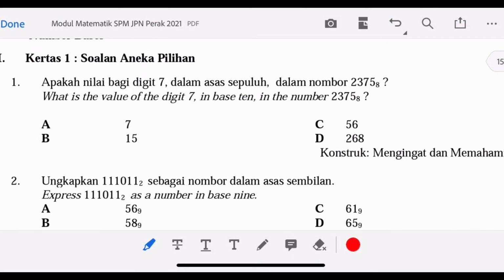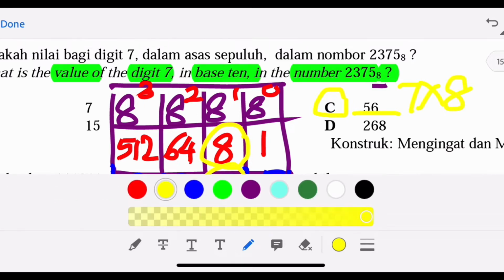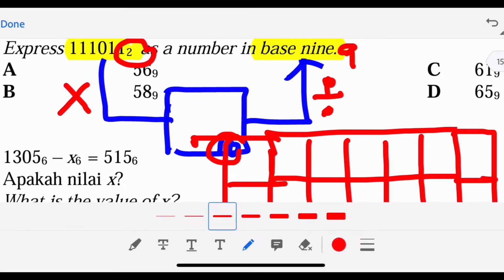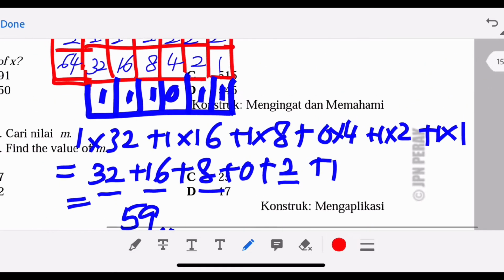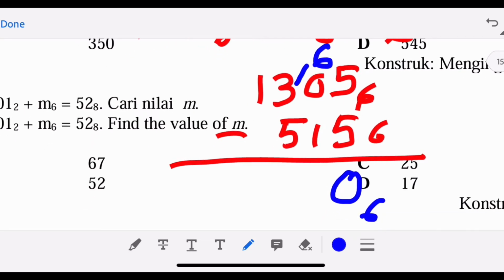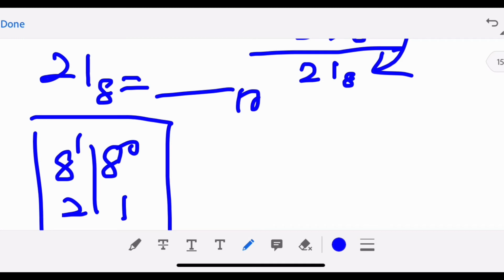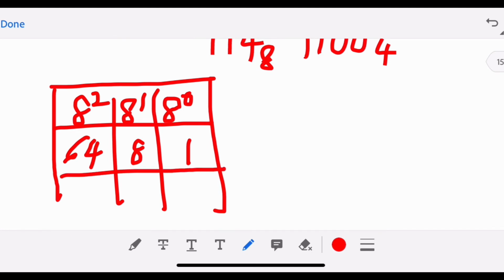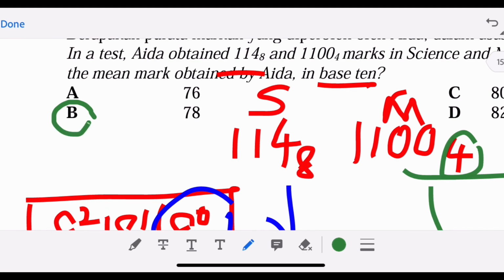Movie to get A n SPM21 maths 6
Number bases from base  2-10